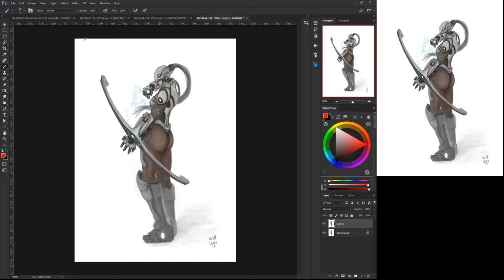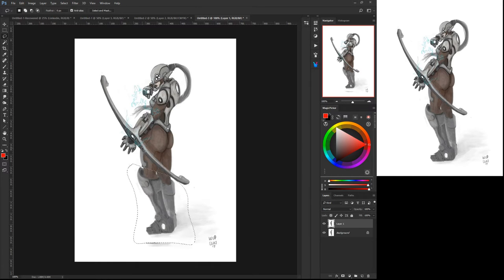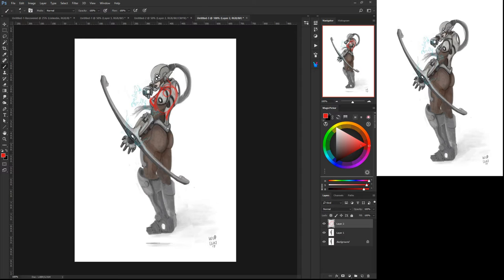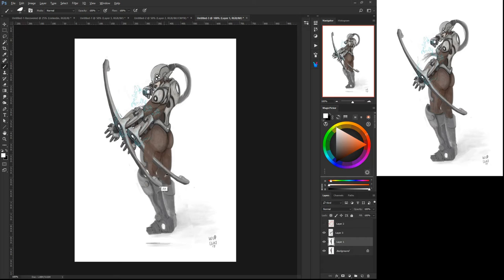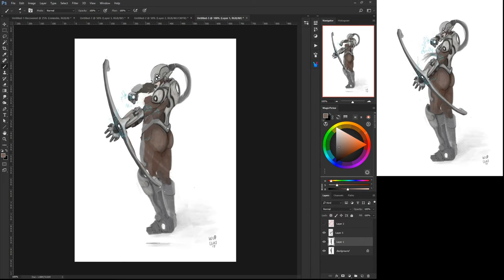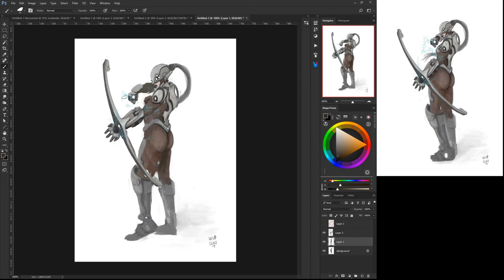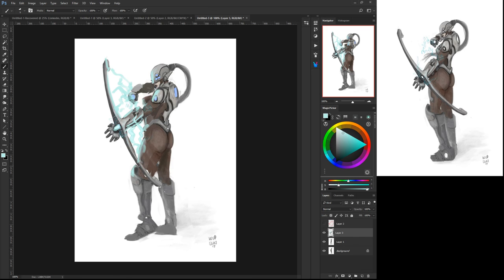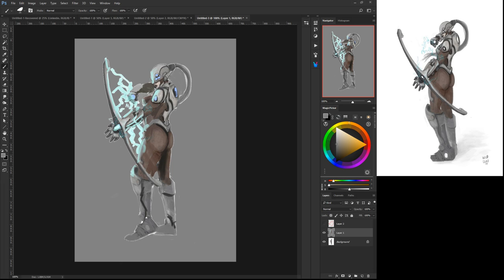Mohammad Saim‎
Video Critique for Mohammad Saim‎

I was given permission by the person through Facebook by Mohammad Saim‎ responding   that they would like a YouTube Video Critique. If this person no longer wants their work to be posted please message me directly and wait for my confirmation of removal to know that I received your message.